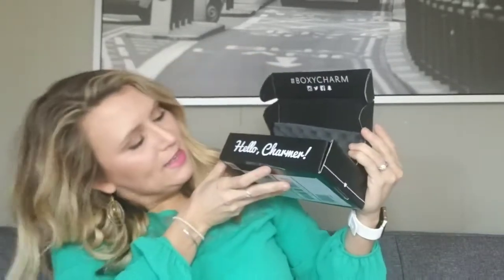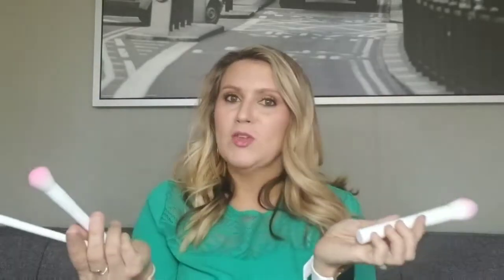My 1st Boxy Charm Box!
For $21, it's a steal. Be sure to check it out!